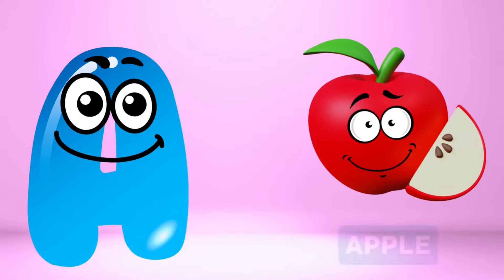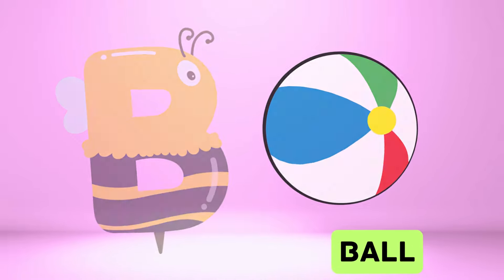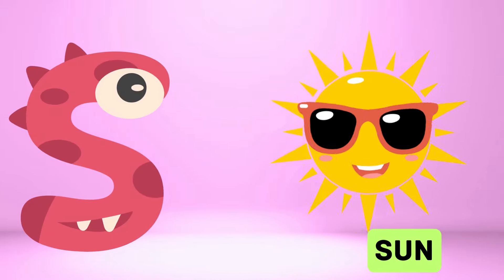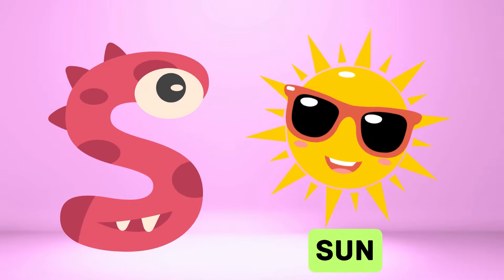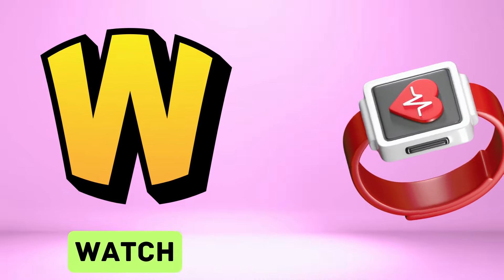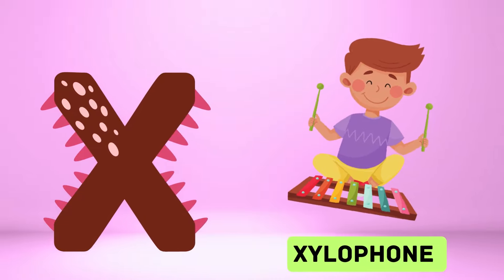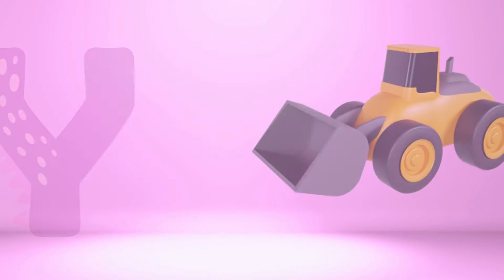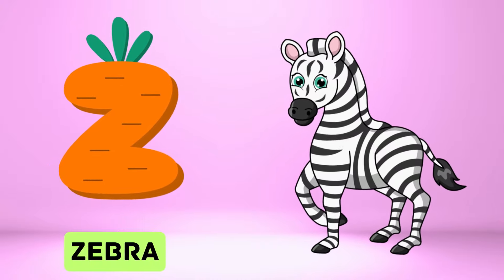Abc Song | Abc Phonics Song For Toddlers | Alphabet Song for Kids | A for Apple | Nursery Rhymes